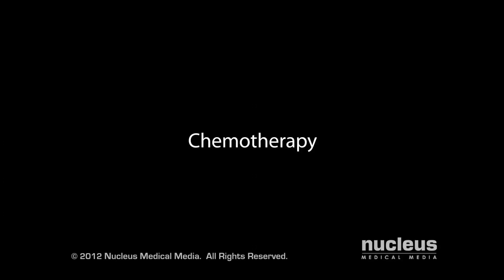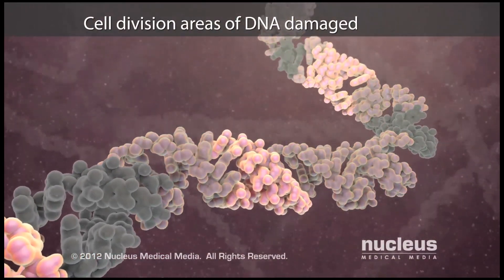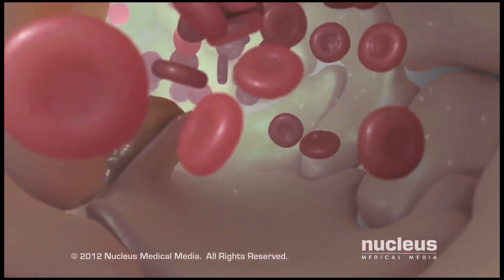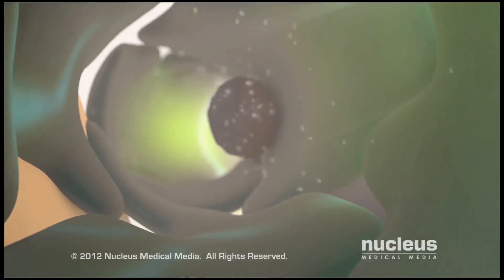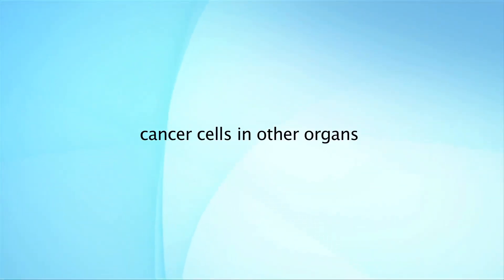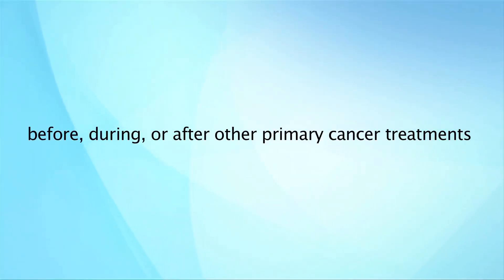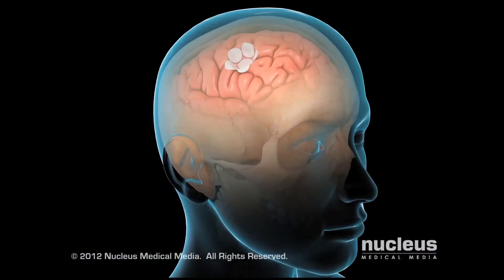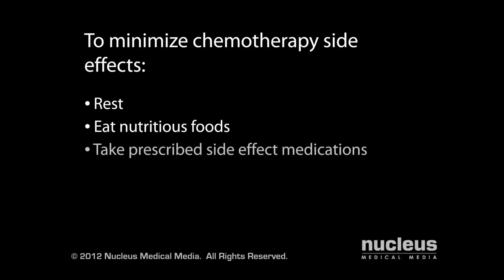Cancer & Chemotherapy at Cook Children's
This animation shows in great detail how cancer cells grow and spread throughout the body as well as chemotherapy treatments. Get more info from our nationally rated Hematology-Oncology Center